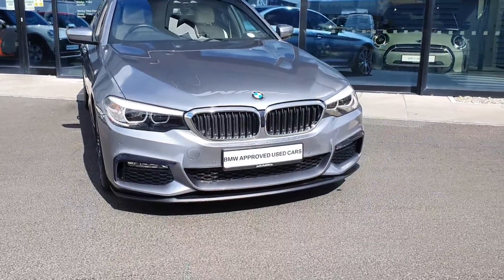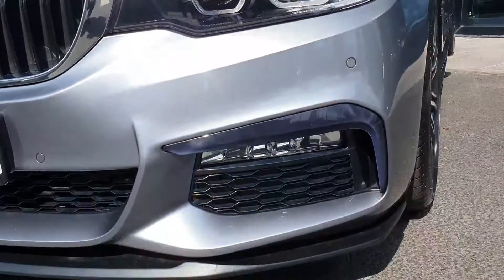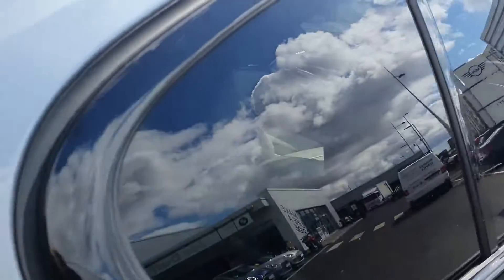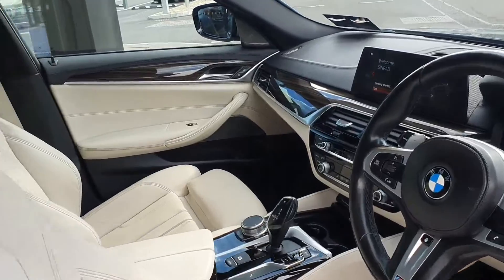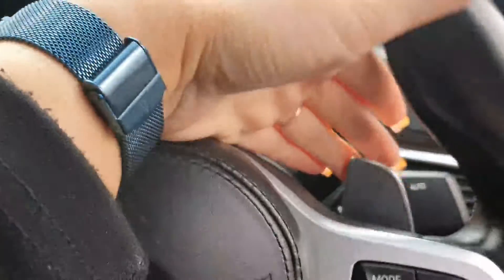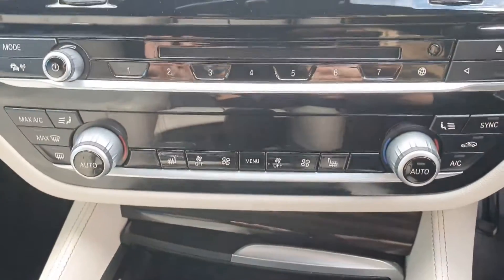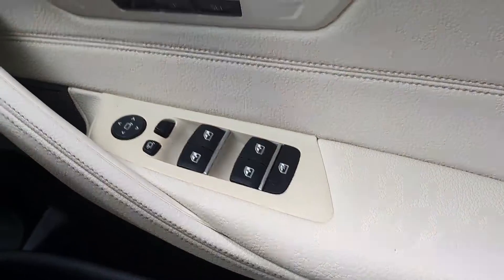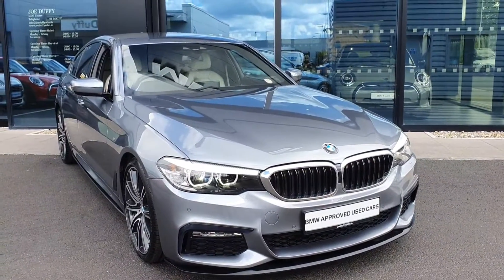181D47261 - 2018 BMW 5 Series 520d M Sport Saloon 41,800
Here is a video of our 181D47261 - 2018 BMW 5 Series 520d M Sport Saloon 41,800. Joe Duffy BMW  MINI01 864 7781